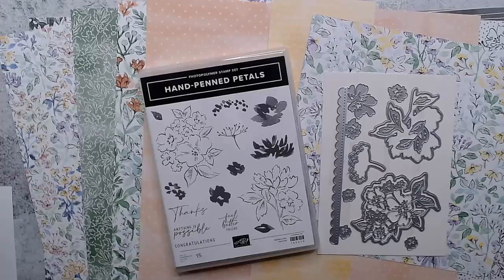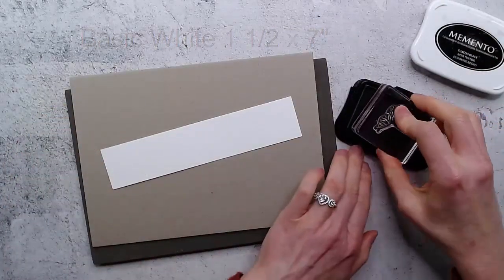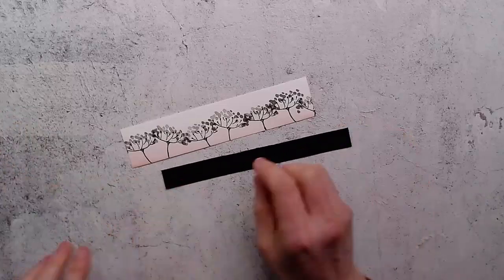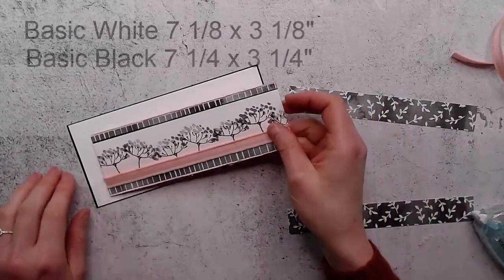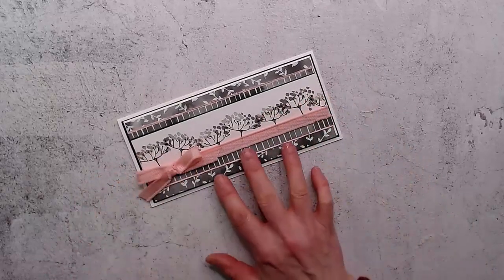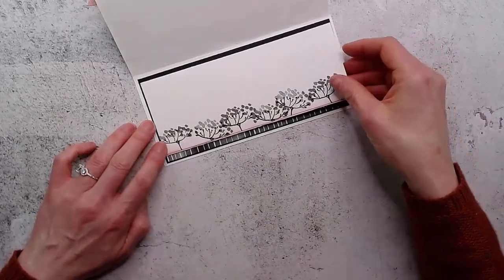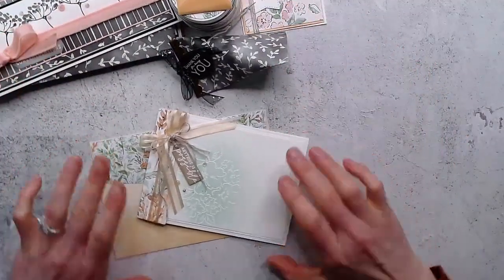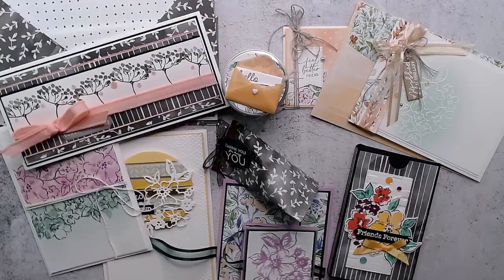Make a Card Front Out of Paper Strips! Use Your Scraps! With Beautifully Penned and Hand-Penned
Do you end up with strips of your favorite printed papers?  Here's an easy design, complete with measurements, to use those leftover scraps to make a card front!   Plus I'll show you the easy rock-n-roll stamping technique.